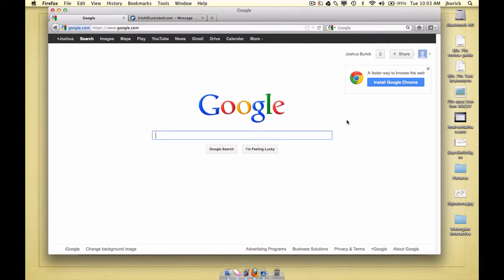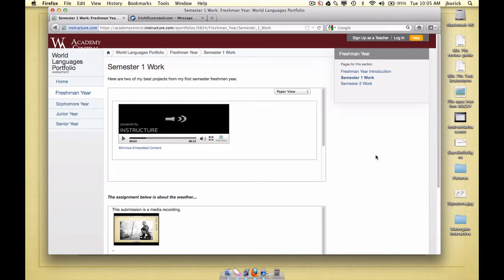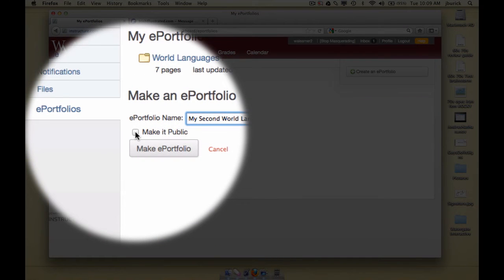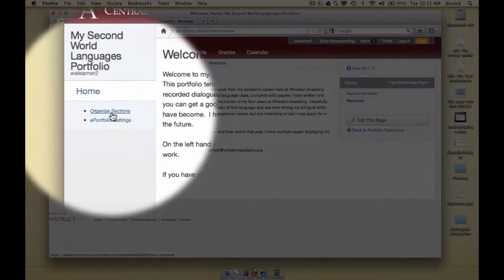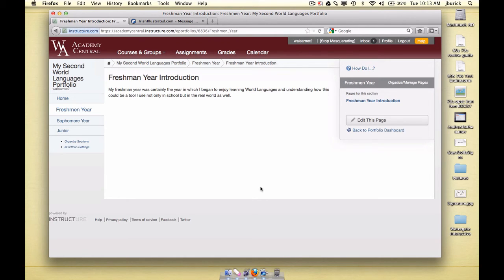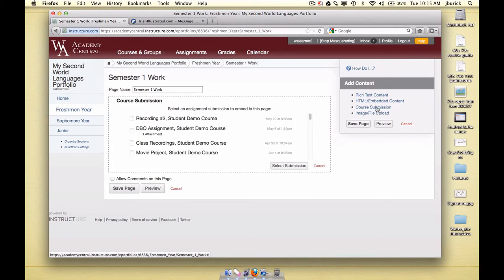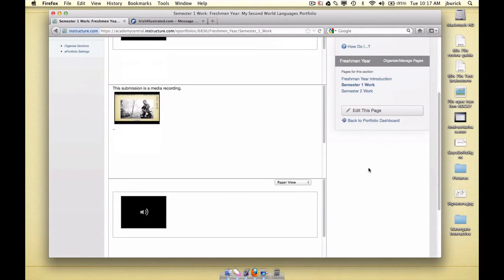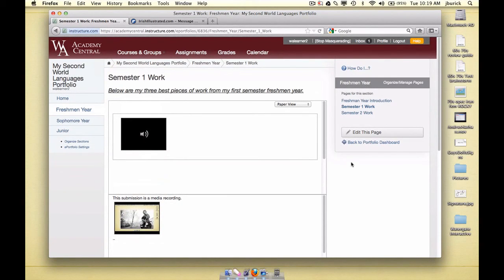Creating an ePortfolio in Academy Central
This is how to create an ePortfolio in Academy Central using the Canvas LMS.